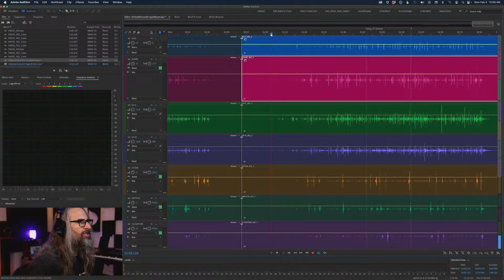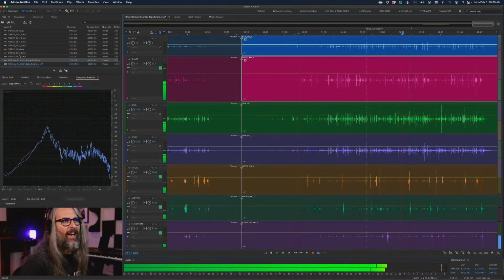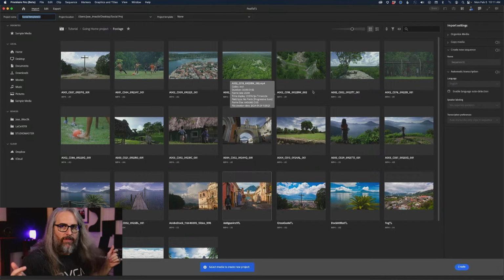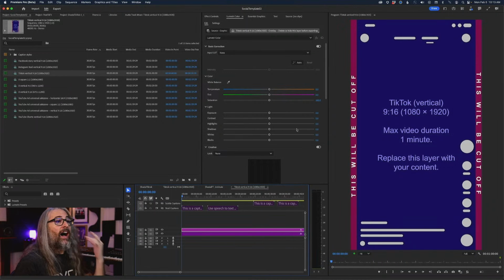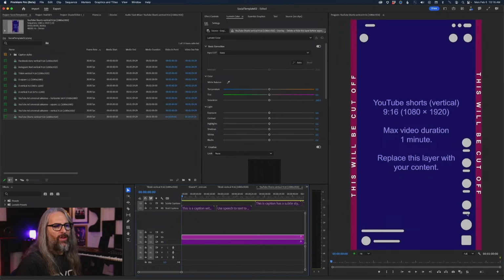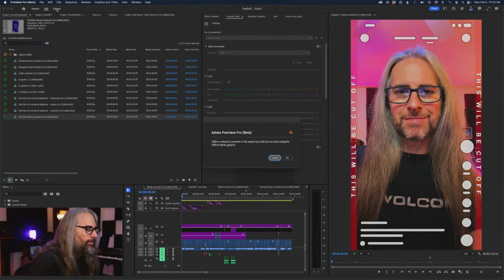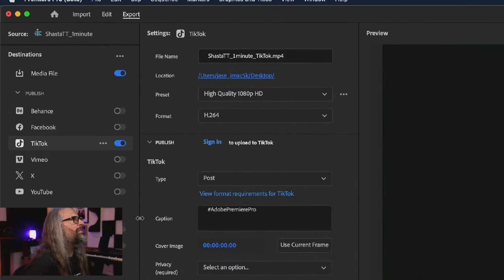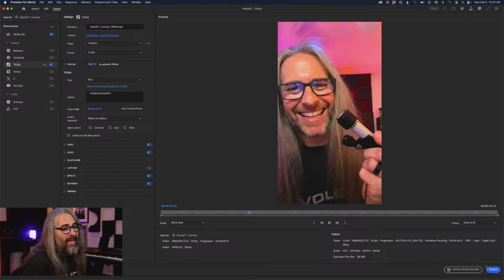Creative Kickoff | Social Templates and Direct Export to TikTok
This week, Jason will highlight a new export to TikTok option (currently in beta, coming soon to release) as well as social templates for easier project creation.

00:00 Start
06:20 Grooving with Jason
11:20 Social Media Templates
25:00 Recap & outro